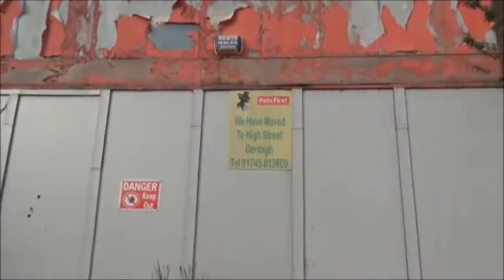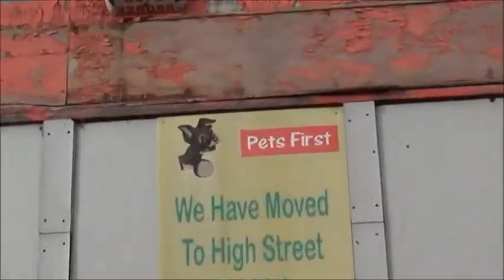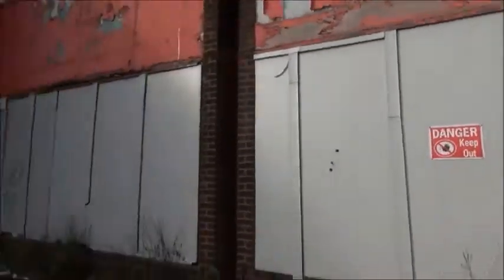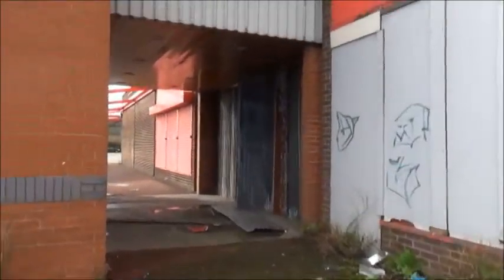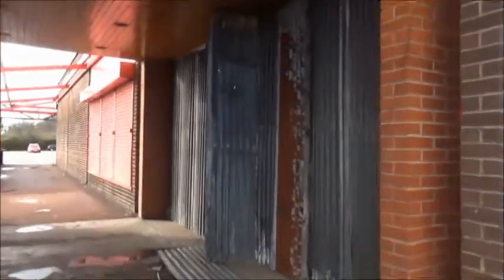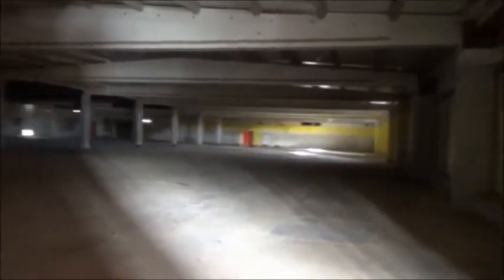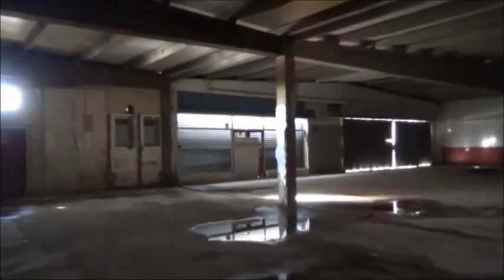Inside derelict Denbigh Kwik Save - 22/3/2016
Inside the old derelict Kwik Save ... 2016 archive video